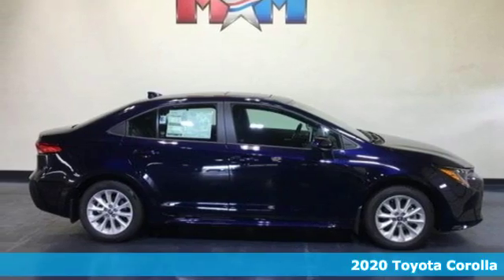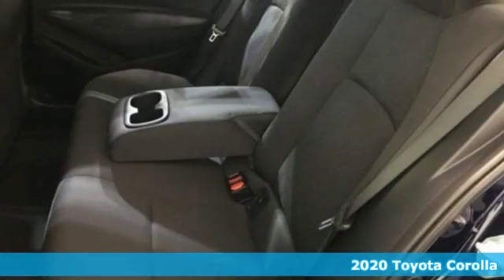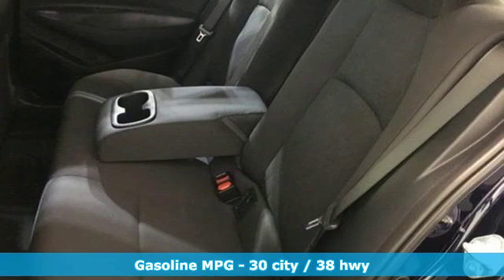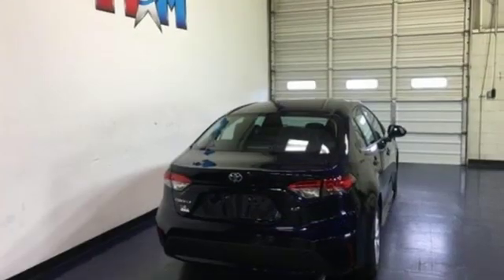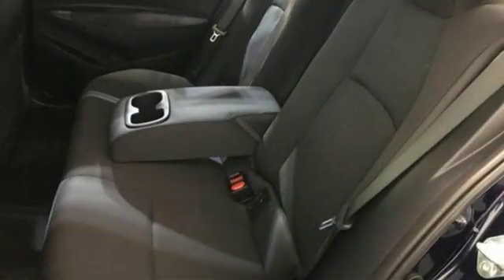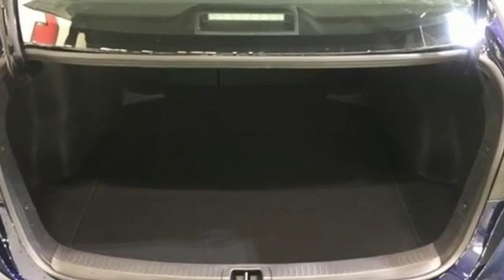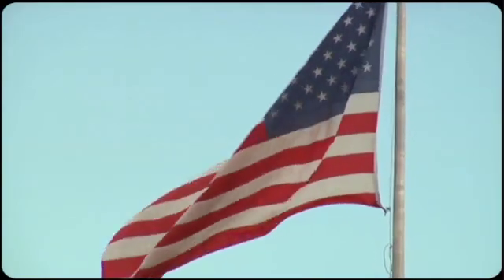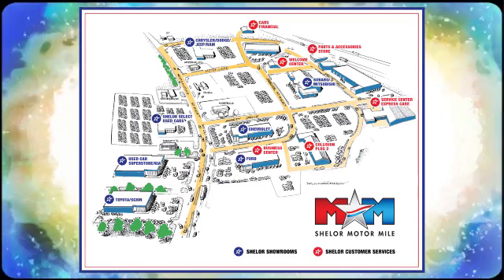New 2020 Toyota Corolla Christiansburg VA Blacksburg, VA TY200085 - SOLD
Year: 2020
Make: Toyota
Model: Corolla
Trim: LE CVT
Engine: 1.8L 4 Cylinder Engine
Transmission: CVT Transmission
Color: BLUEPRINT
Interior: BLACK
Stock #: TY200085
VIN: 5YFHPRAE5LP054241
Moonroof, Lane Keeping Assist, WiFi Hotspot, Back-Up Camera, ALL-WEATHER FLOOR LINER PACKAGE, LE PREMIUM PACKAGE, Smart Device Integration. BLUEPRINT exterior and BLACK interior, LE trim. EPA 38 MPG Hwy/30 MPG City! AND MORE!br /br /KEY FEATURES INCLUDEbr /Back-Up Camera, iPod/MP3 Input, Onboard Communications System, Smart Device Integration, Lane Keeping Assist, WiFi Hotspot MP3 Player, Remote Trunk Release, Child Safety Locks, Steering Wheel Controls, Heated Mirrors. br /br /OPTION PACKAGESbr /LE PREMIUM PACKAGE Power Tilt/Slide Moonroof, sliding sunshade, Wheels: 16 Aluminum, Blind Spot Monitor, Smart Key System, trunk w/push button start, remote keyless entry system w/lock, 2-stage unlock, panic and trunk-release, ALL-WEATHER FLOOR LINER PACKAGE cargo tray, All-Weather Floor Liners. Toyota LE with BLUEPRINT exterior and BLACK interior features a 4 Cylinder Engine with 139 HP at 6100 RPM*. br /br /EXPERTS CONCLUDEbr /Great Gas Mileage: 38 MPG Hwy. br /br /WHO WE AREbr /At Shelor Motor Mile we have a price and payment to fit any budget. Our big selection means even bigger savings! Need extra spending money? Shelor wants your vehicle, and we're paying top dollar! br /br /Tax DMV Fees & $597 processing fee are not included in vehicle prices shown and must be paid by the purchaser. Vehicle information is based off standard equipment and may vary from vehicle to vehicle. Call or email for complete vehicle specific informatiobr /